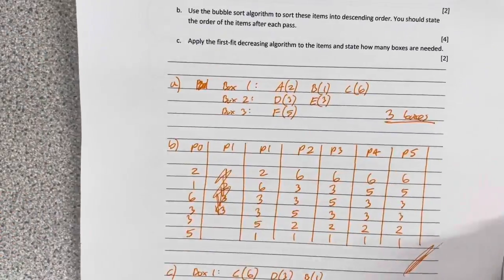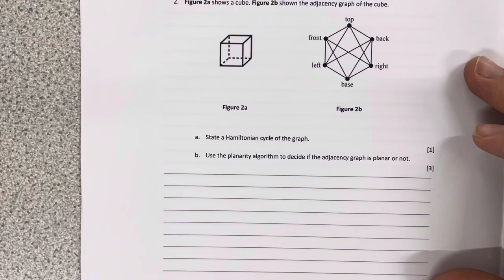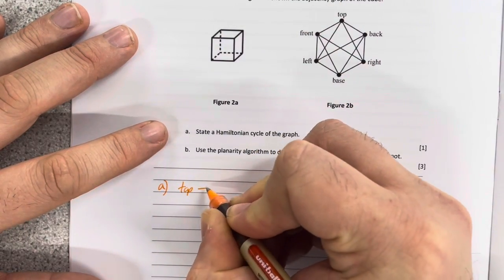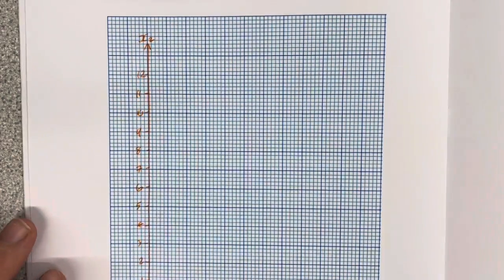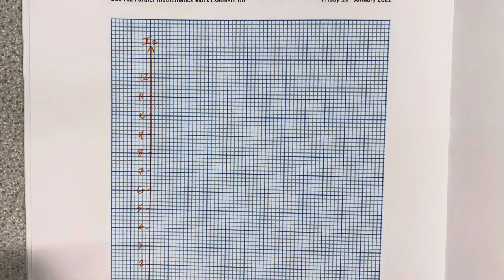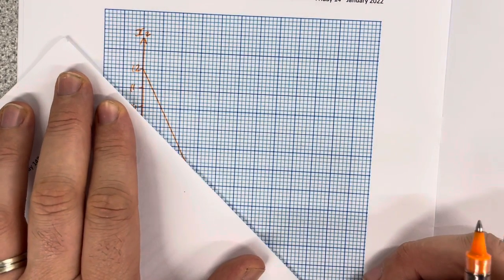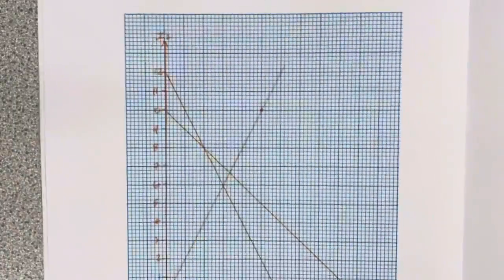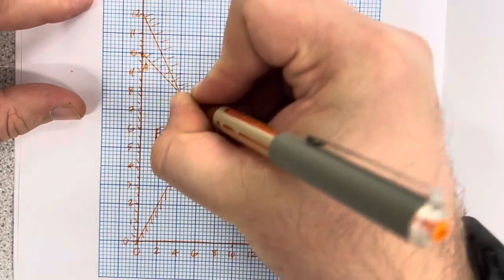Y12 2022 Jan assessment - Decision